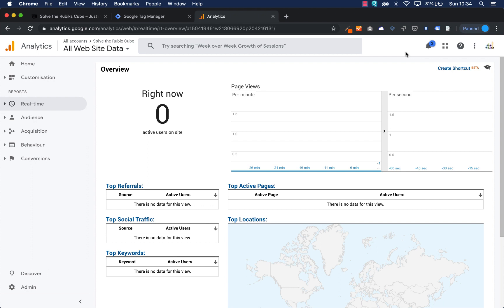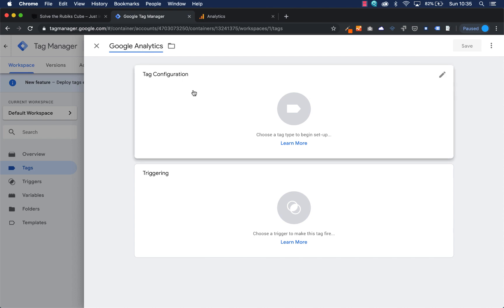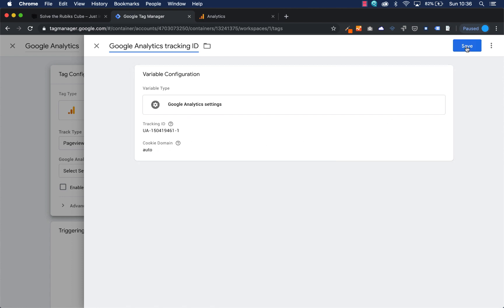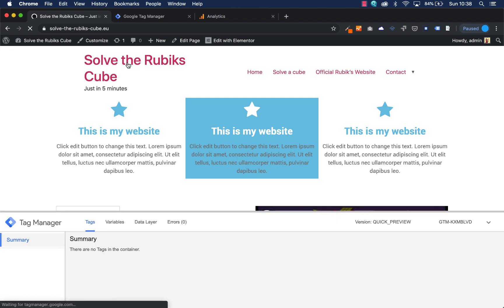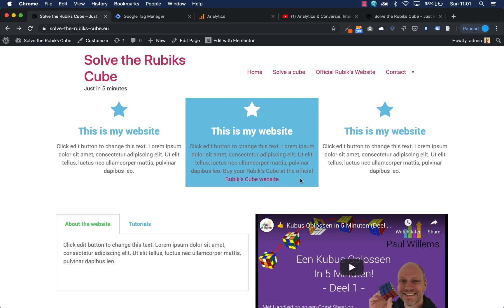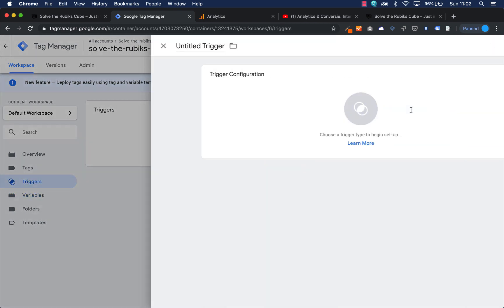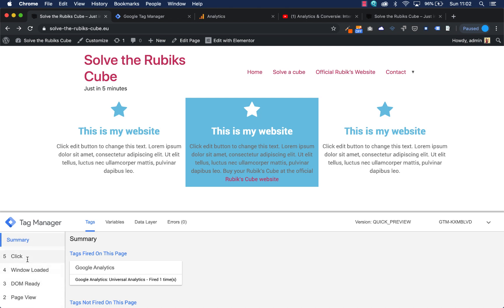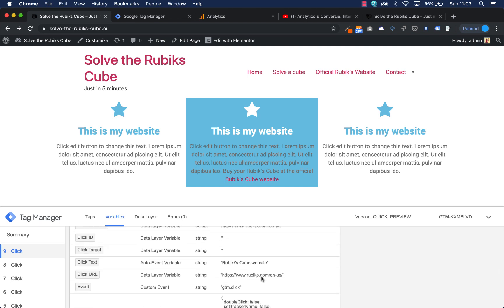Google Tag Manager - Create Tags and Triggers and connect Google Analytics.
How do you link Google Analytics using Google Tag Manager? How to create Tags and Triggers? In this video I will show you how to use Tags and Triggers from Google Tag Manager to measure everything on your website.